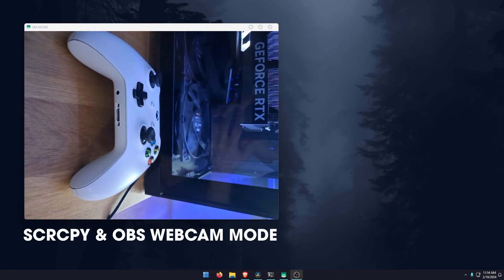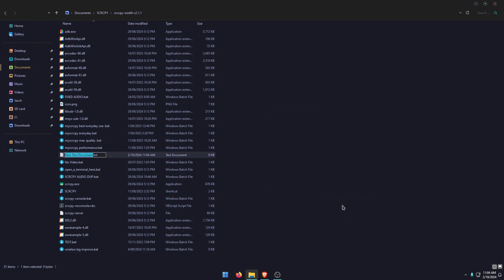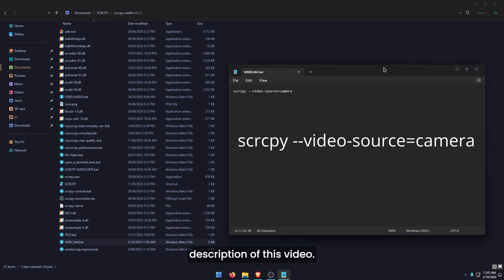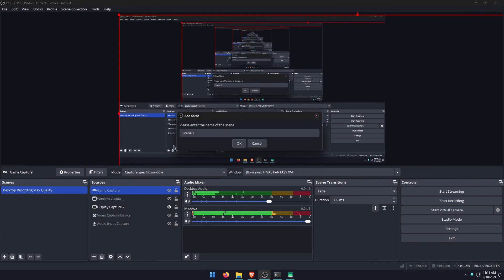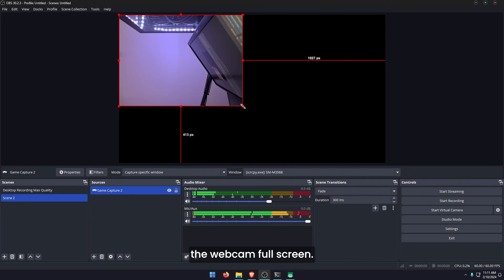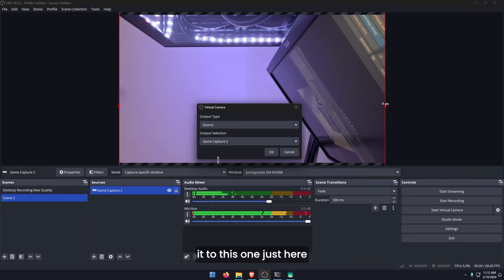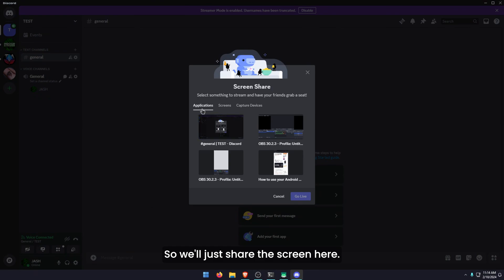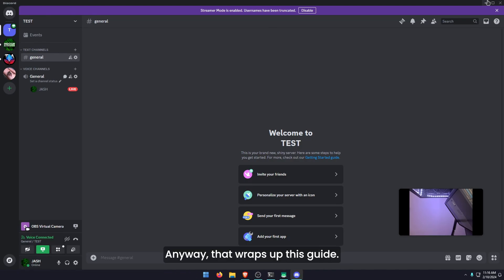Use your Android Phone as a Webcam with OBS and SCRCPY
How to use your Android Phone as Webcam in OBS using SCRCPY